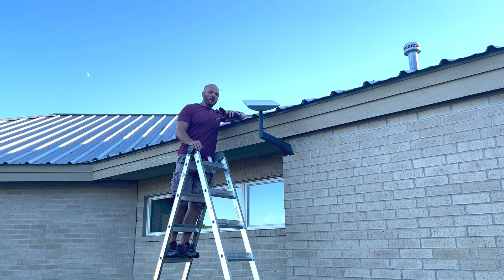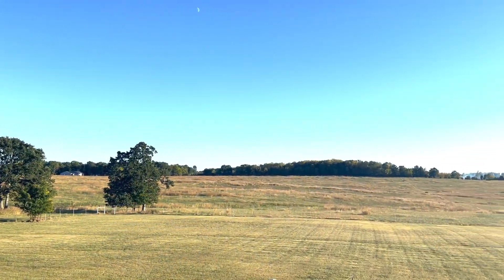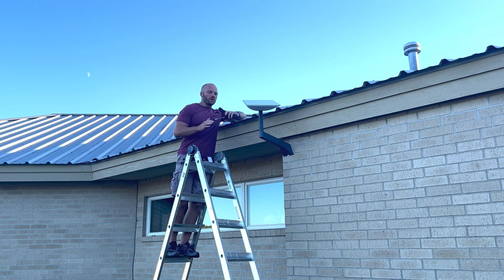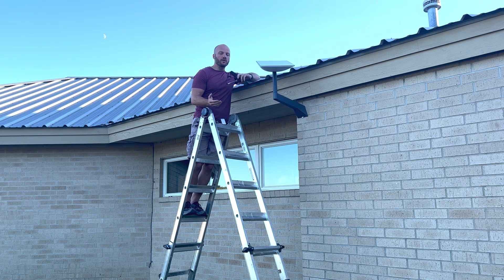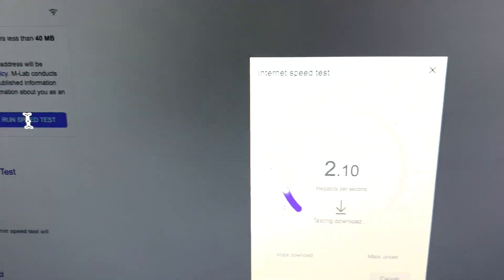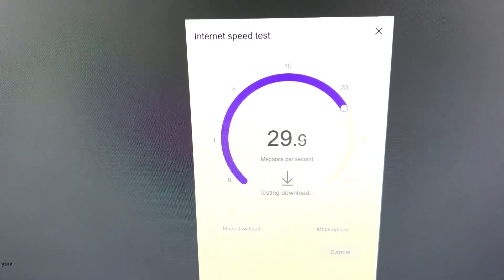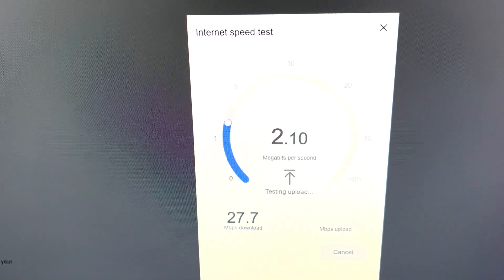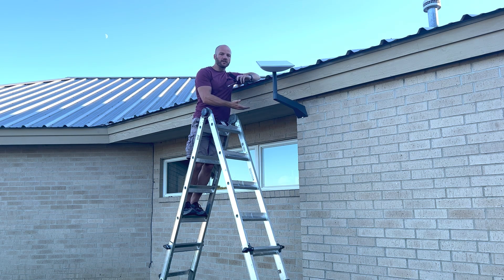How to get Starlink internet if it isn't available in your area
Do you live out in the country? Do you struggle with slow internet? I you been on a wait list for Starlink satilite internet? Wait no longer!
You can order starlink for Rv's now and use it on your home. The speeds will vary, but it has been very reliable for me and it has always been faster than the best option that i had before. Space-X is changing the game for people that live in the country.